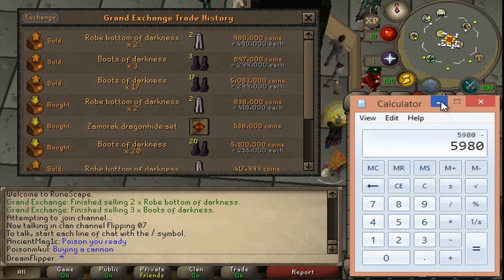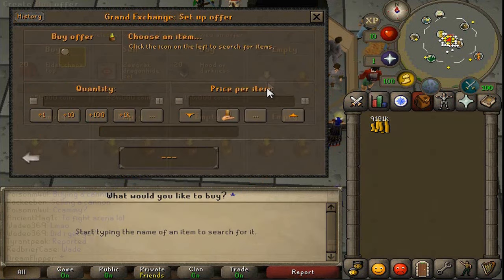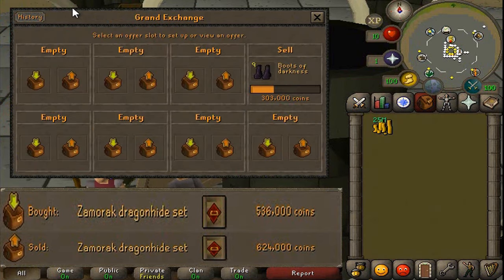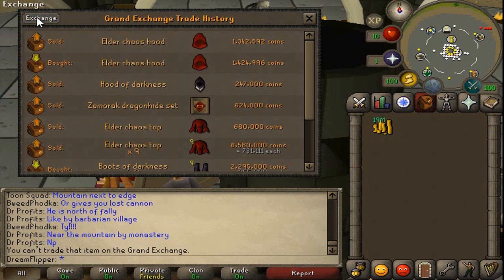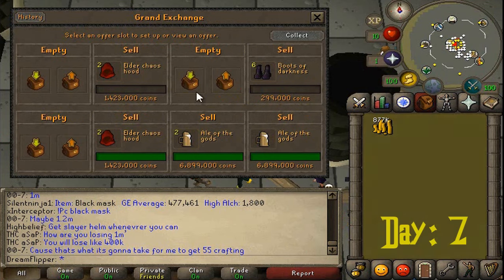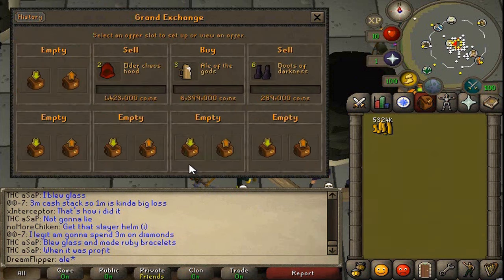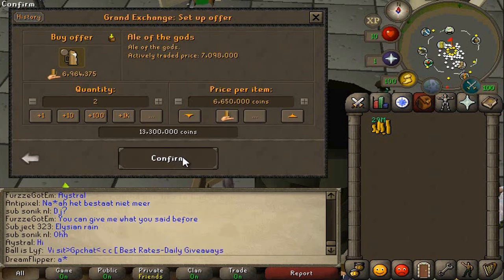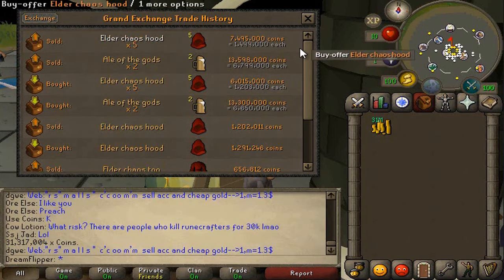[OSRS] Oldschool Runescape Flipping in P2P [0 - 100M] - Episode #18 - ALE OF THE GODS IS GODLY!!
Hello, and welcome to episode 18 of my 0gp-100m flipping series. Today's episode has us starting at around 26m. I know this episode is shorter than normal, but the amount of money I make is more than any other. Some of the items I flip include the ale of the gods, chaos robe set, darkness set as well as the zamorak dhide set.

The rules are:

- I must only use bonds to renew my membership
- Money for Bonds must come from flipping
- I can't stop until I reach 100m

I started this flipping to 100m series, mainly for the challenge. I would like to prove that anyone can earn their way to membership by following a few simple steps. A counter will appear in the top left corner to indicate how many days of membership I have left.

Clan Chat:
"FlippingOSRS"